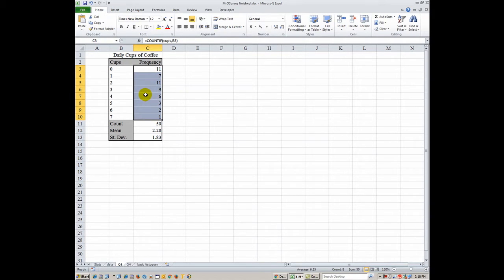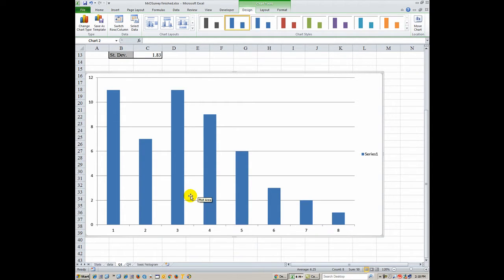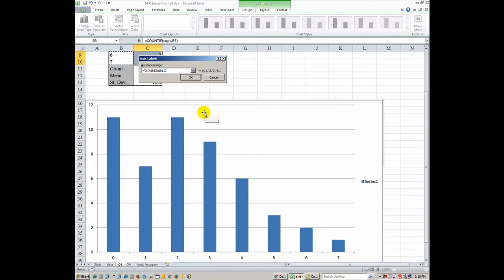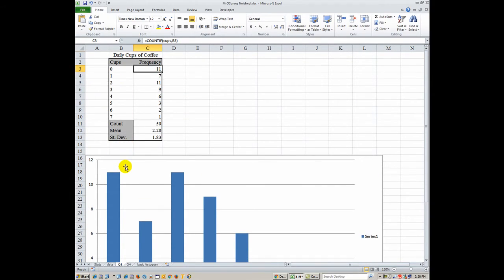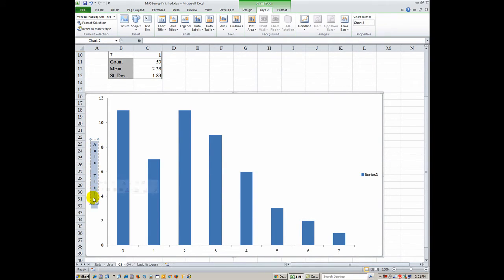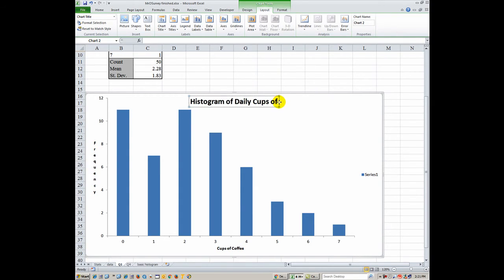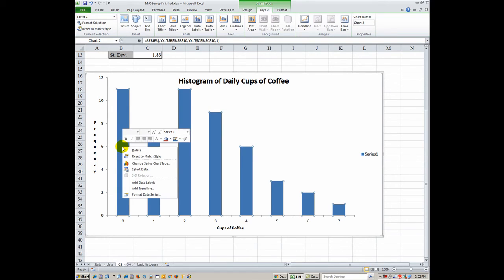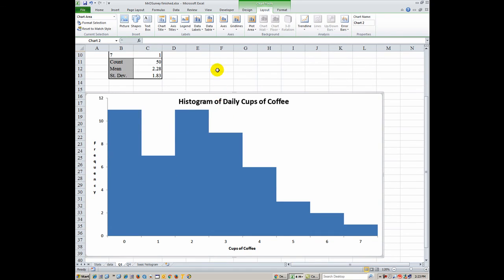Histogram - prepared for the MBA class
A simple example of how to add x data that is numerical as well as how to take a column graph and create a histogram (frequency) graph from the table provided in the class example.